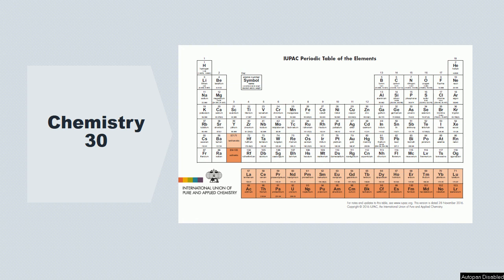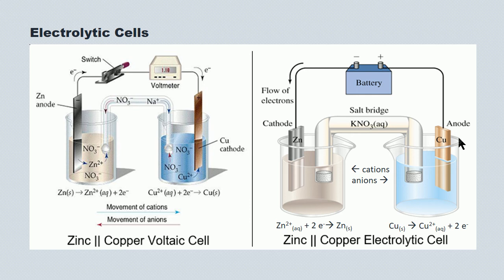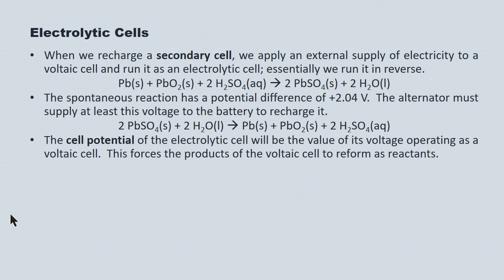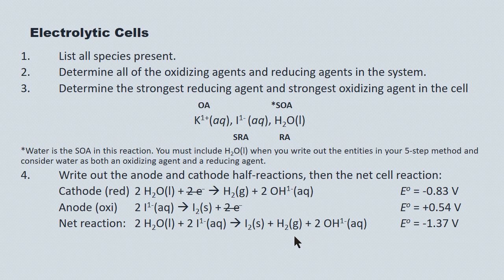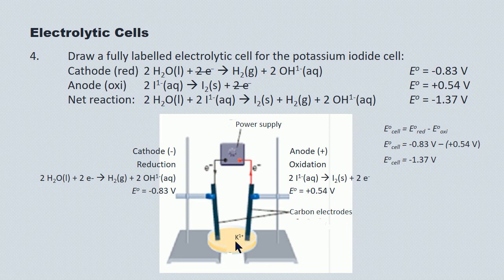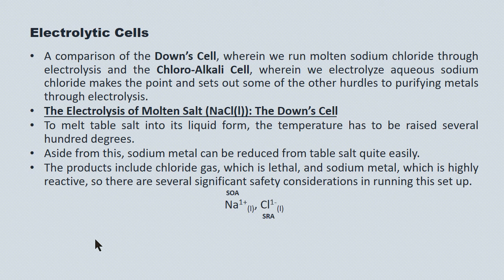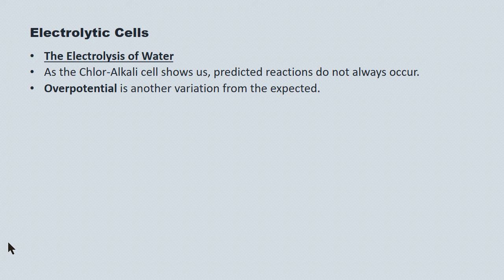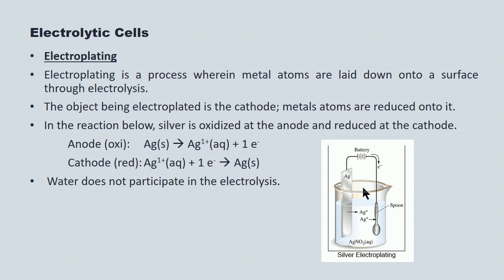L 8 Electrolytic Cells